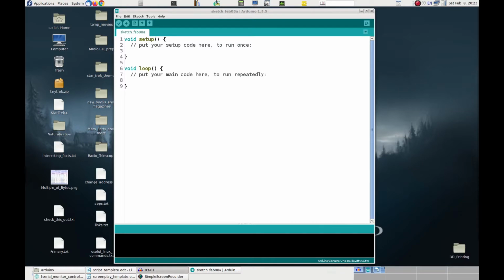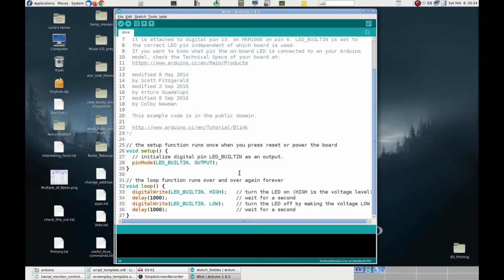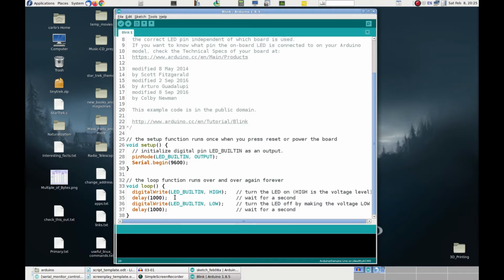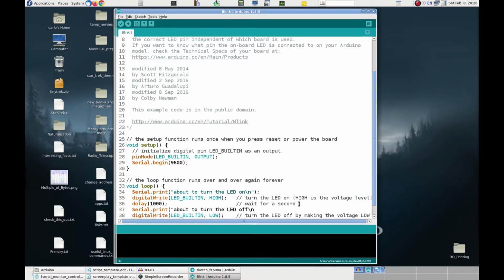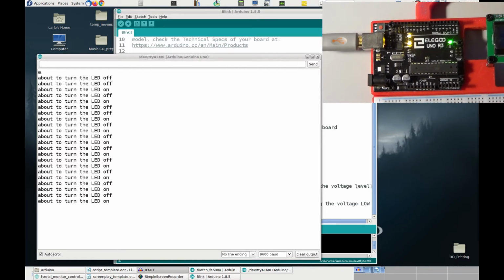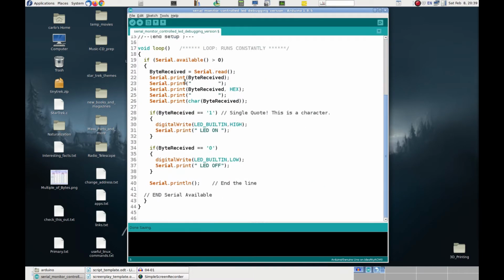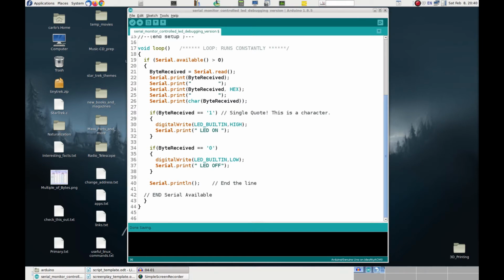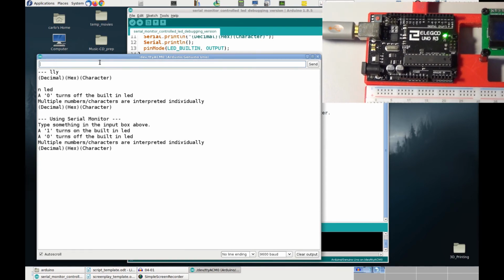arduino debugging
Episode 3 of the Arduino series: how to use the Serial Monitor to do some debugging of the code written for the Arduino board.

Happy Experiments!

and my dazzlingsolutions.com web site, were I post blogs related to networking, software, IT and electronics in general:

This will also unlock further contents available only to patrons.